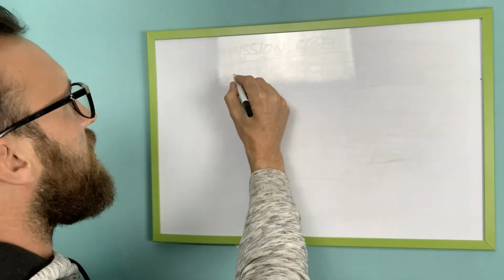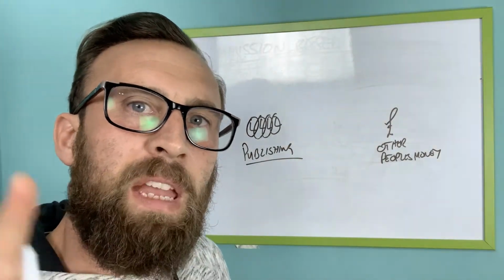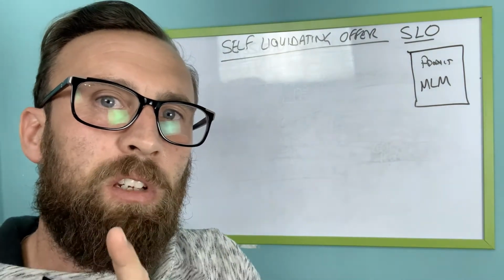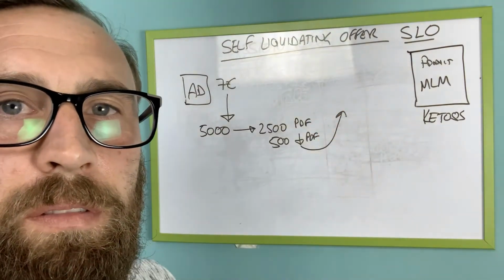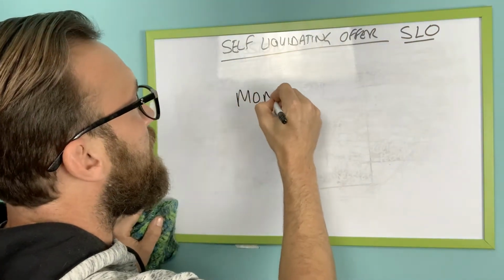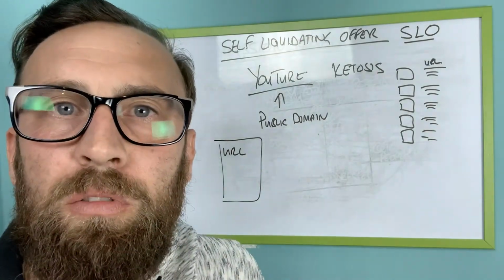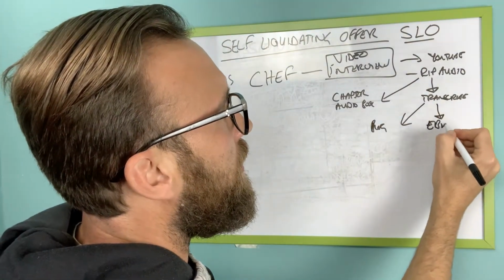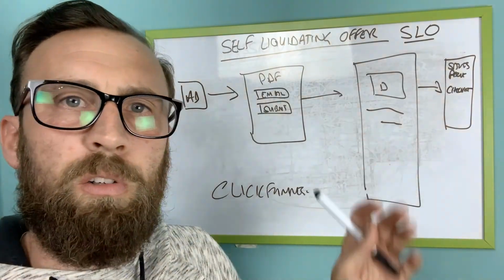The Self Liquidating Offer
A self liquidating offer is a way of offsetting your advertising costs. You sell a product that costs you practically nothing to produce for just enough money to negate your cost of advertising.

This is a sneak preview from the second step in my "6 Steps To Becoming A Millionaire" course.

The SLO allows you to spend unlimited amounts of money on advertising. And as the saying goes. He who can spend the most on advertising wins.